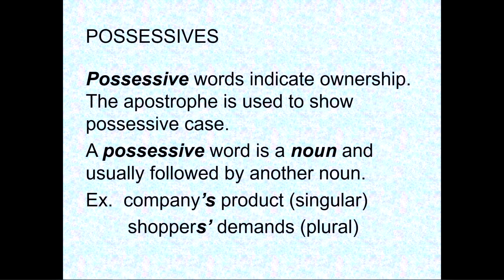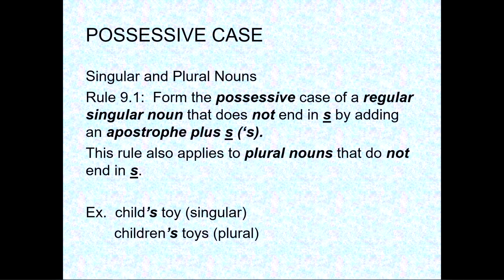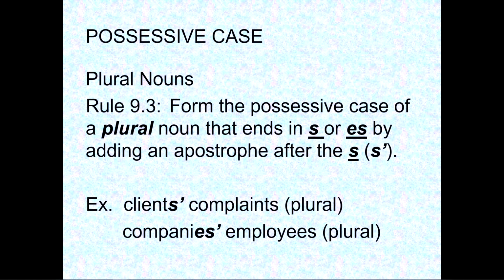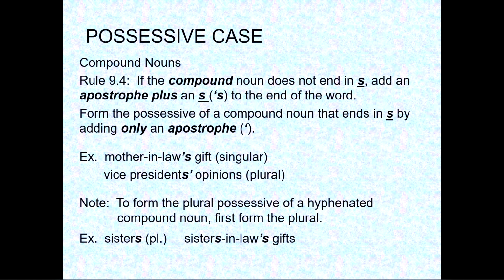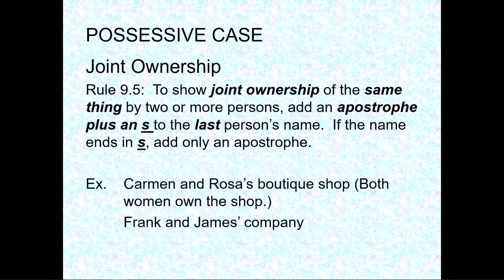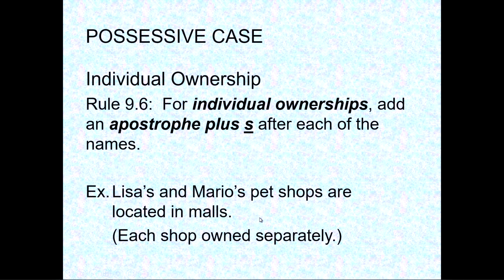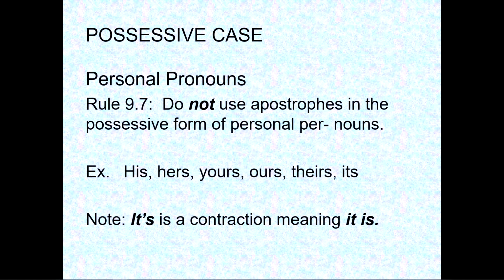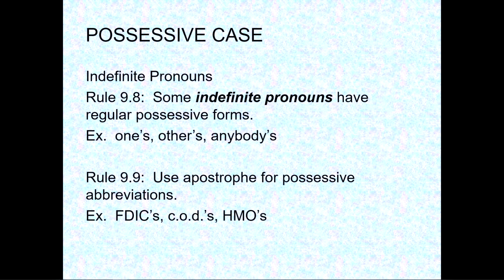Chapter 9 Marketing Possessives